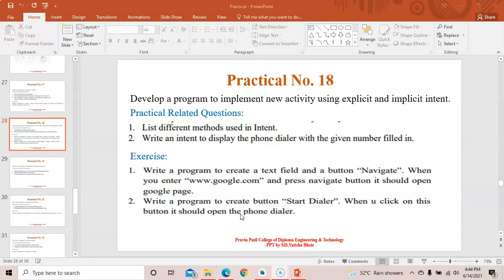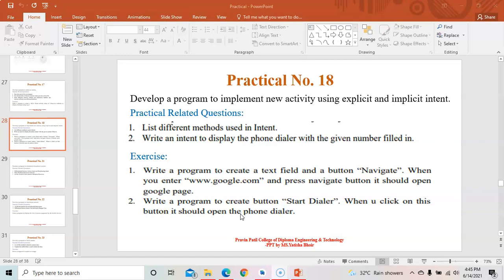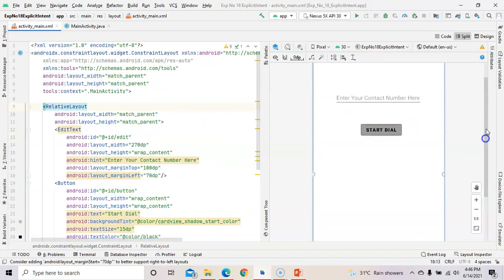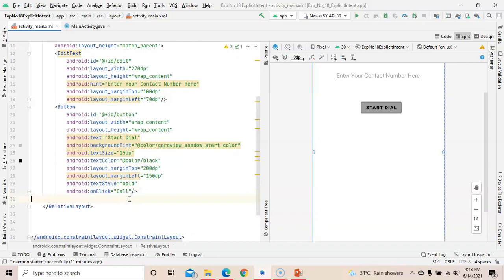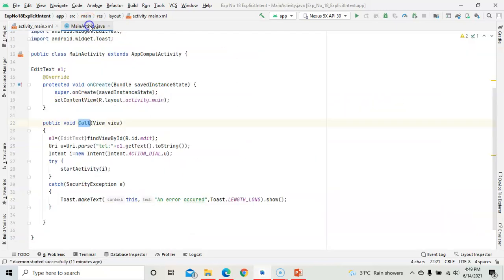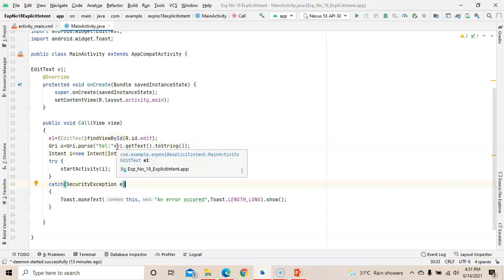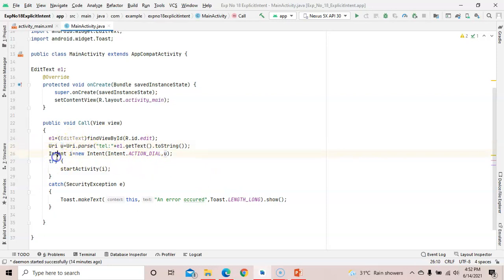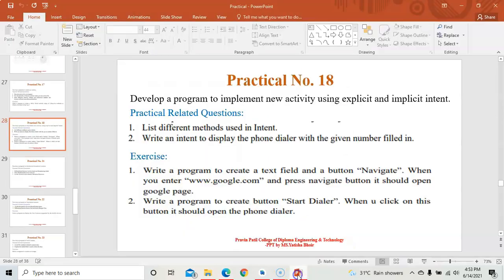Practical No 18 Part 1